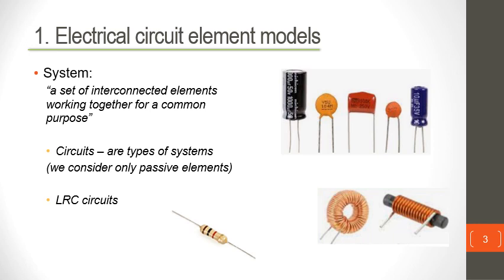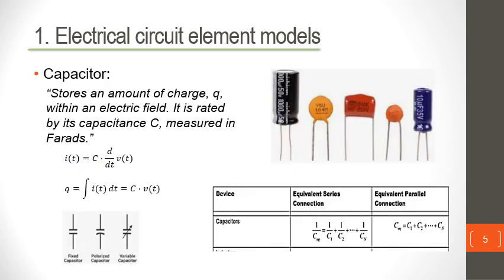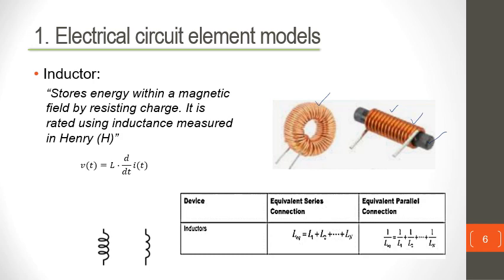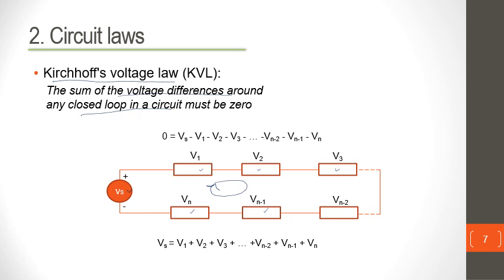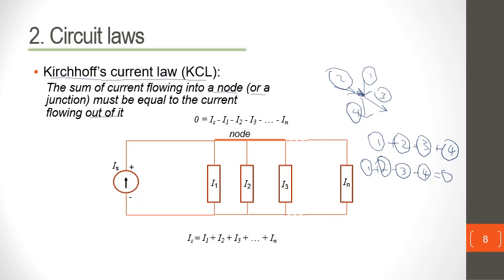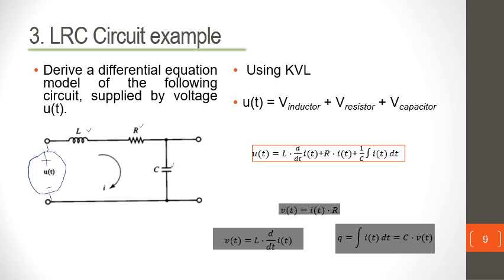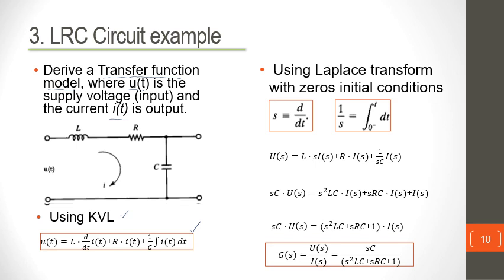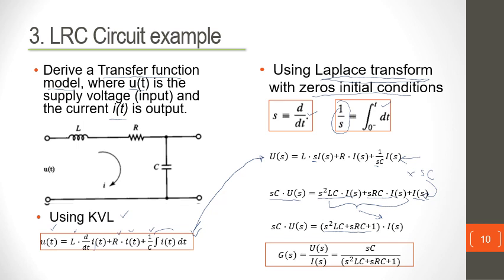Lect 1 2 1 EICSY3A S2 2021